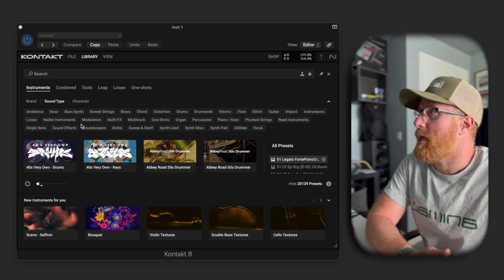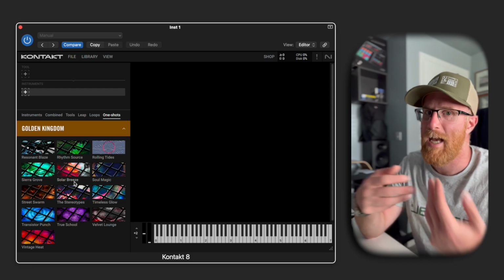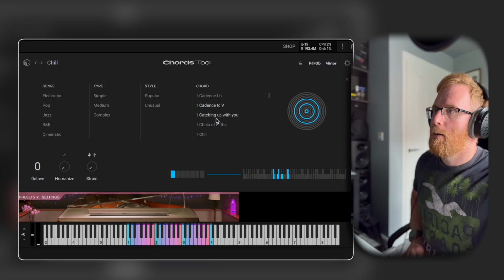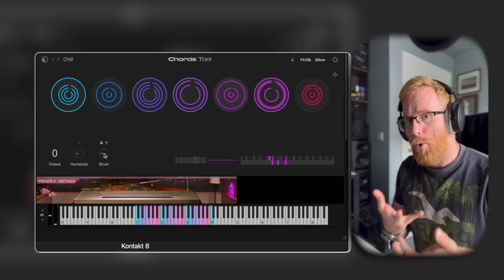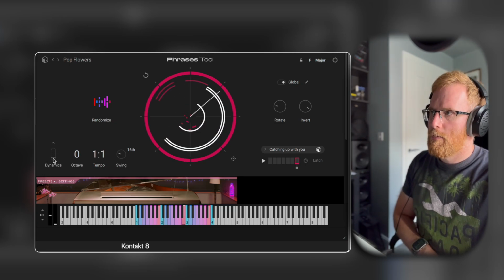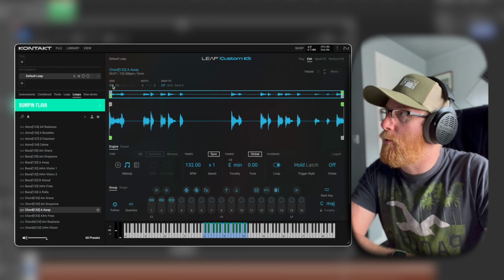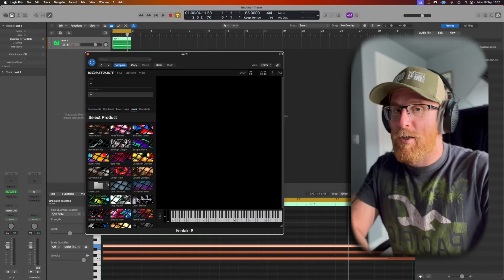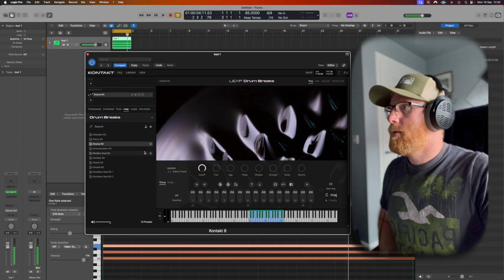Everything NEW in Kontakt 8 Komplete 15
Discover the transformative features of Kontakt 8 in Komplete 15. Explore the GUI overhaul, new instrument browsing, and powerful sound design tools.

Chapters
00:00 Intro
00:10 GUI Overhaul
04:47 Chords and Phrases Tools
14:44 Phrases Tool
19:59 Loops & Leaps
28:52 One Shots
31:41 Leaps

FREE STUFF